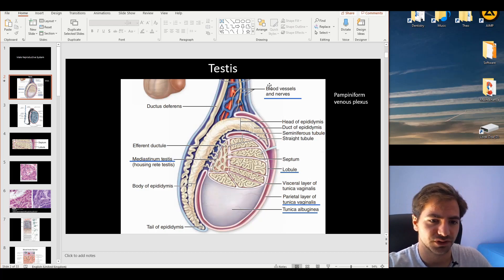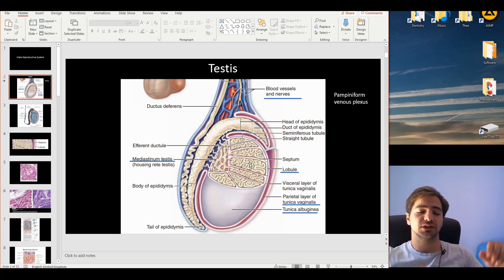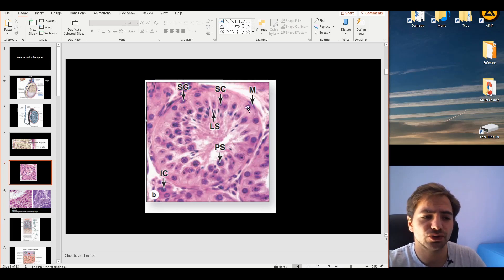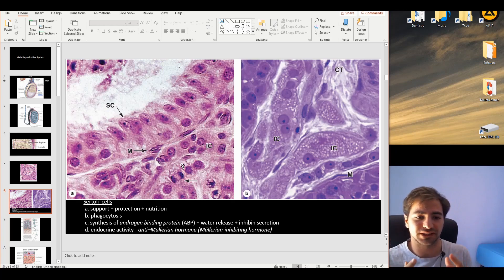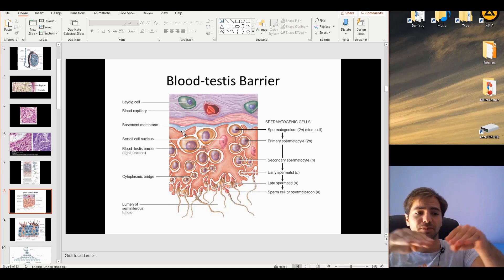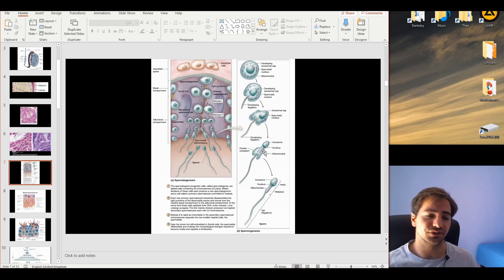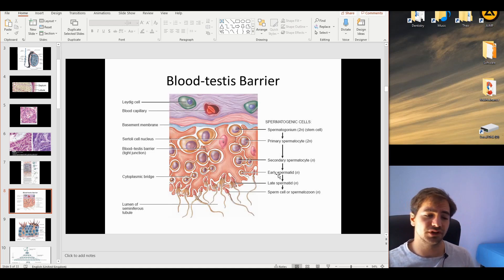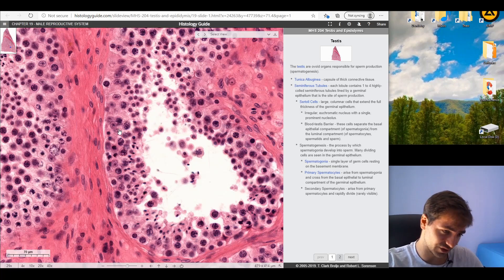Histology of the Male reproductive system part 1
In this video we talk about the histology of the male reproductive system.

We focus on the Testis (Tunica vaginalis , Tunica albuginea, Seminiferous tubules, Sertoli cells, Leydig cells, FSH, LH, rete testis, Mediastinum testis), Epididymis (Principal cells, stereocillia) , Ductus Deferens, seminal vesicles (Fructose, Prostaglandins, Fibrinogen ), prostate (transitional, central and peripheral zone, corpora amylacea)

The pictures in the presentation are from Junqueira's Basic Histology 13th edition.

I hope this video proves helpful.